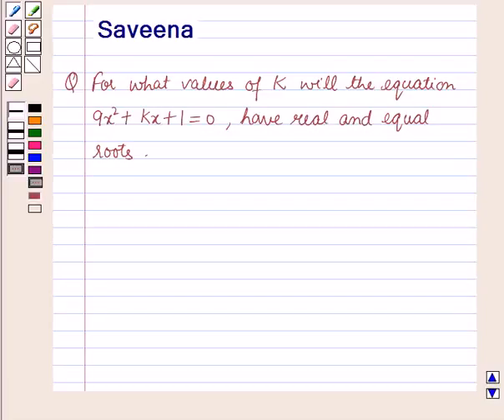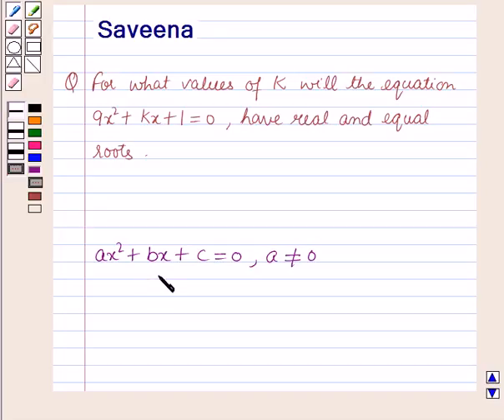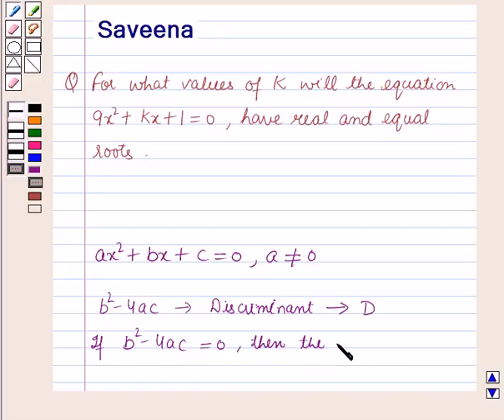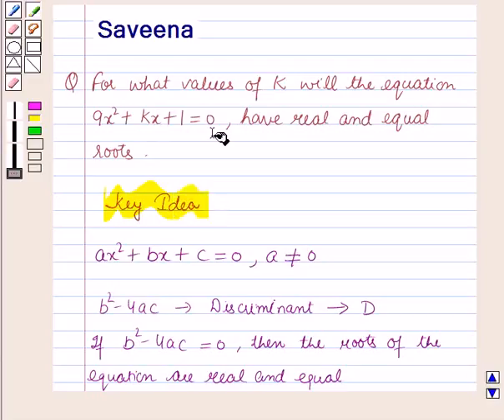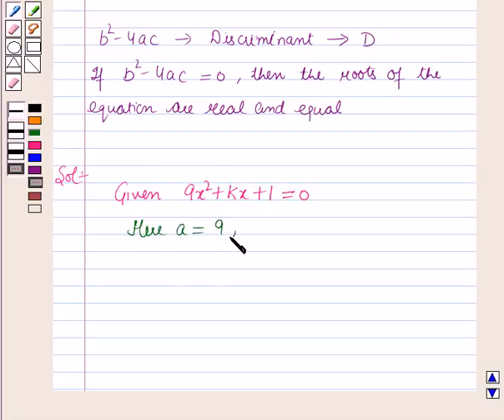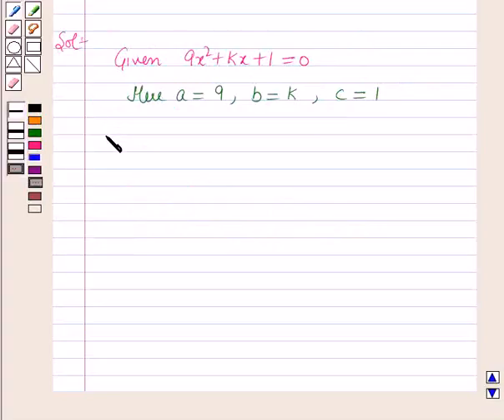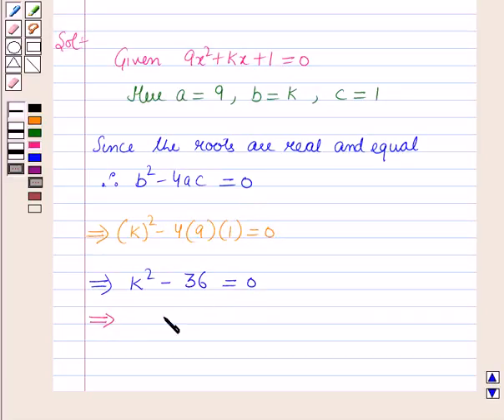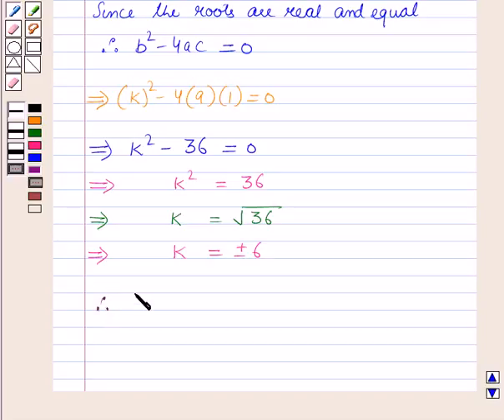Maths XI ICSE 3 SE11